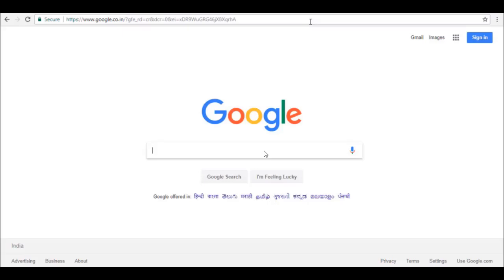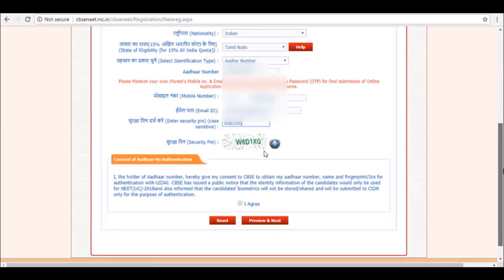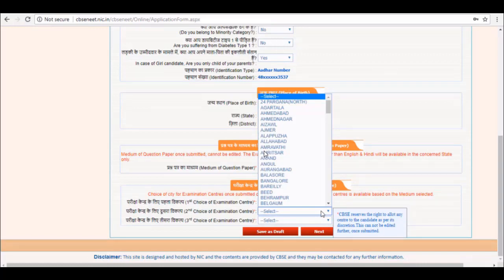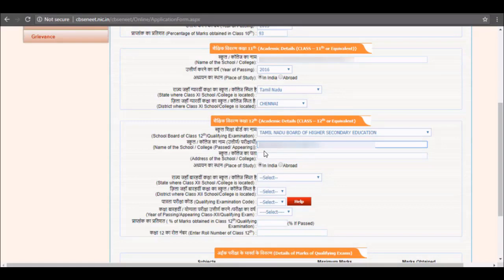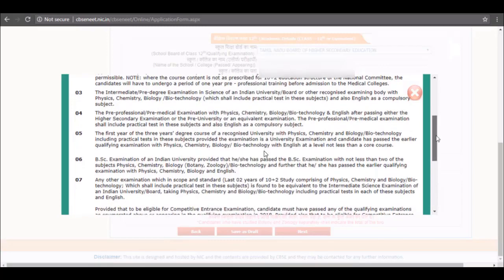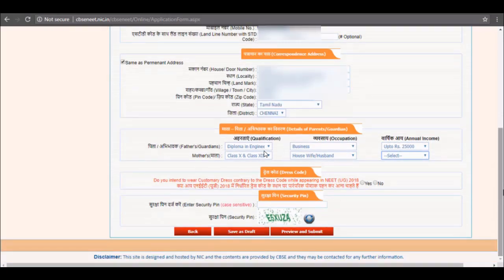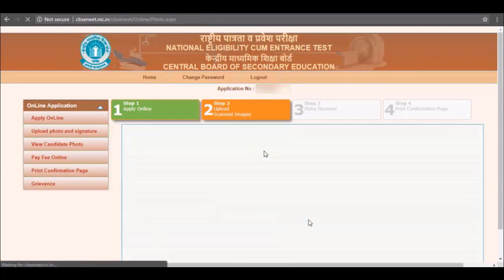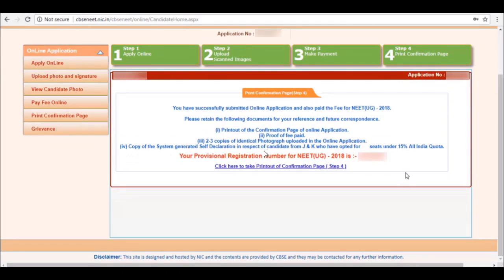How to Fill NEET UG Online Application Form Step by step - தமிழில்